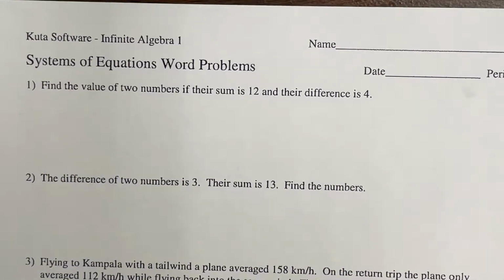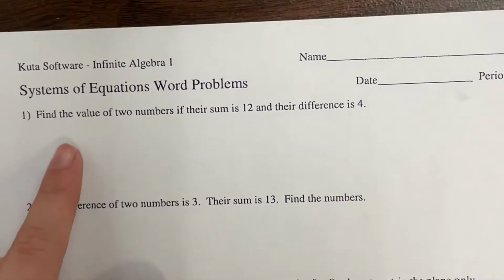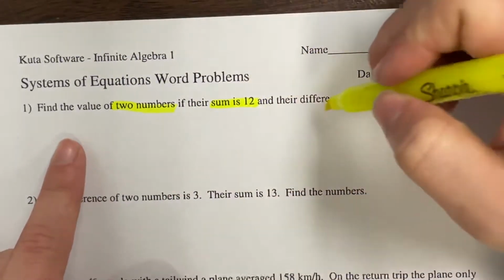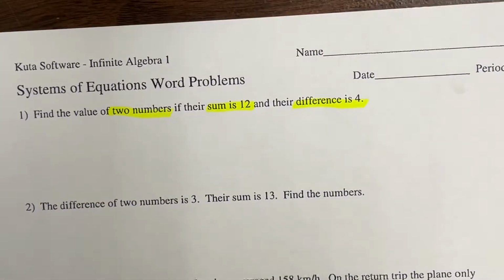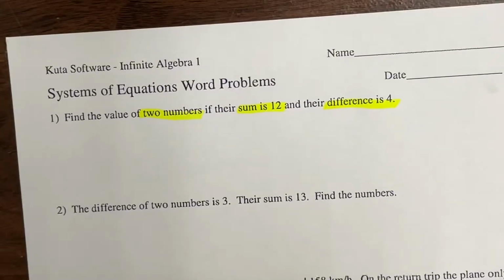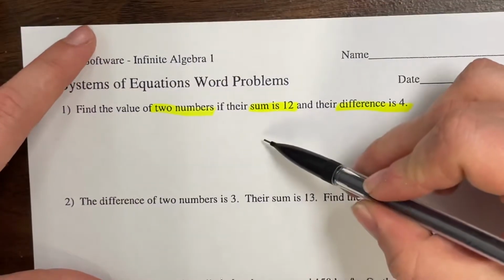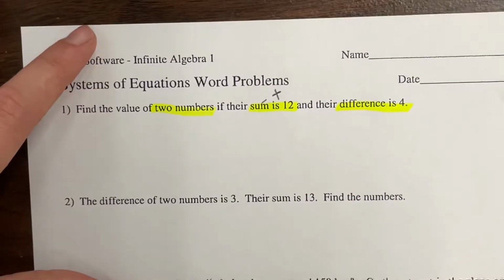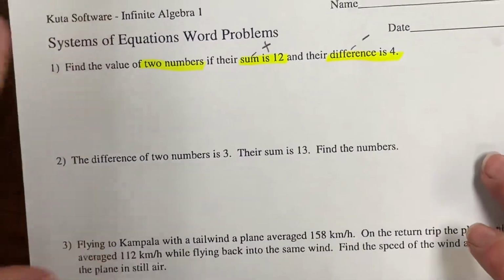Systems of equations word problems